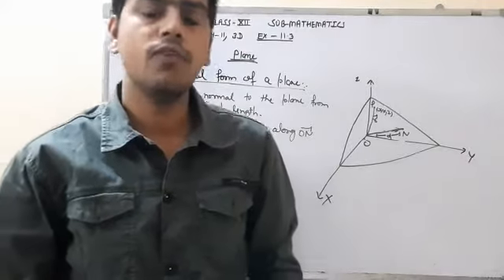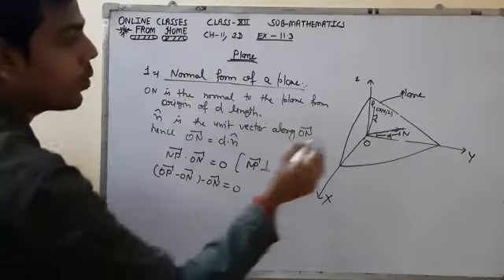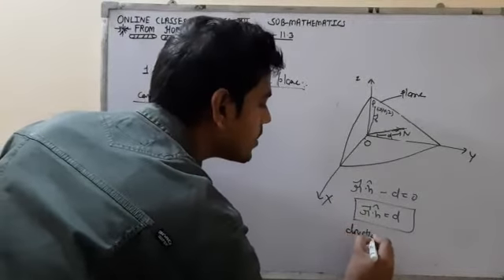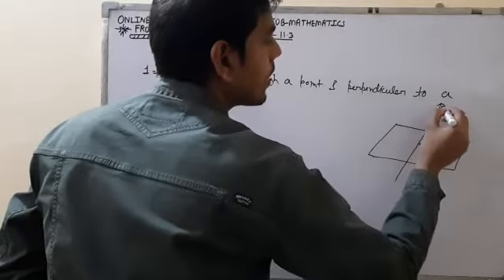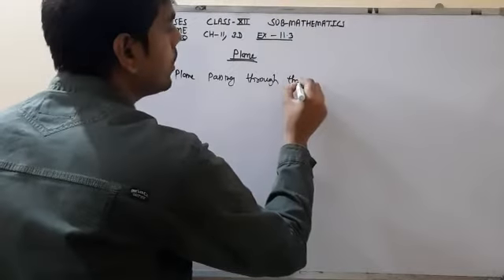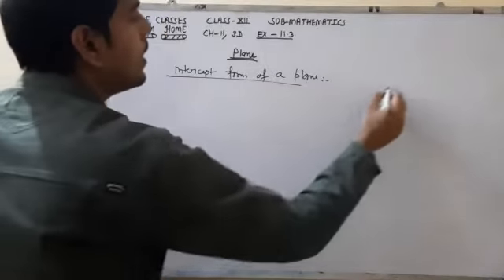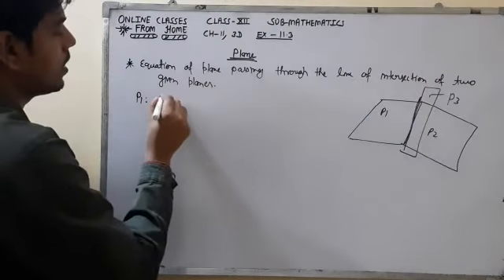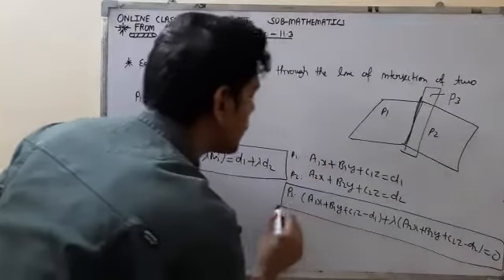SAINT ANGELS SCHOOL, CLASS 12, 3D PLANE, MATHEMATICS CH-11 PART-1